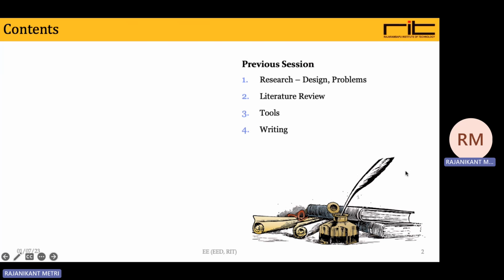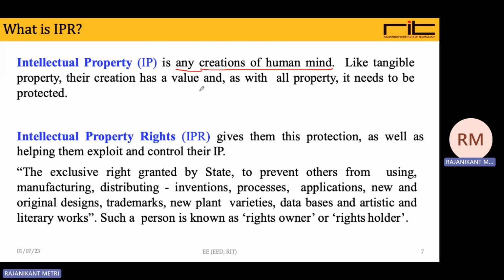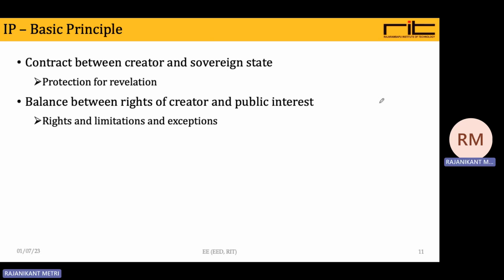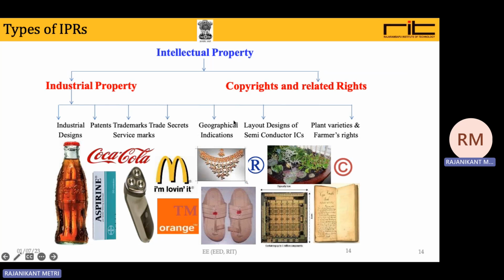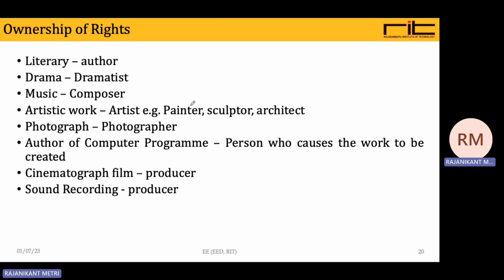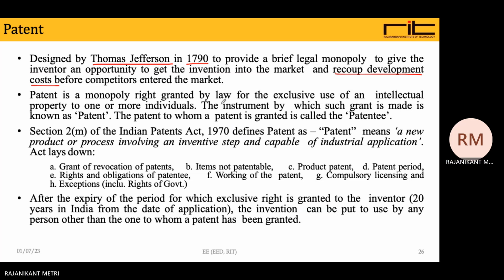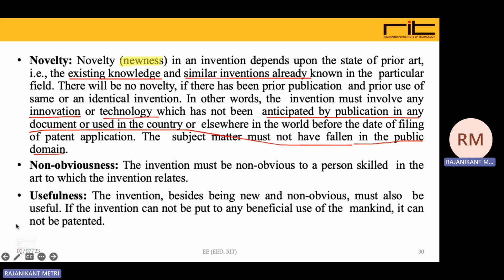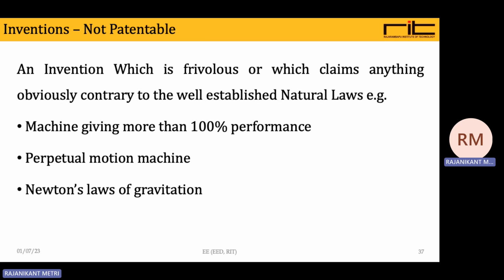Research Methodology and IPR 20230701 104103 Nature of IPR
Nature of Intellectual Property-I: Patents, Designs, Trade and Copyright. Process of Patenting and Development: technological research, innovation, patenting, development.